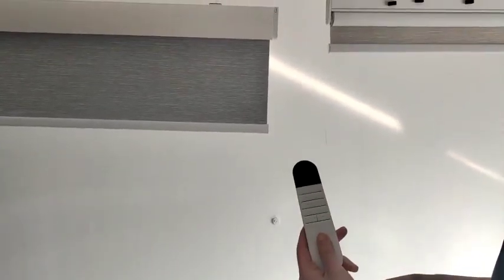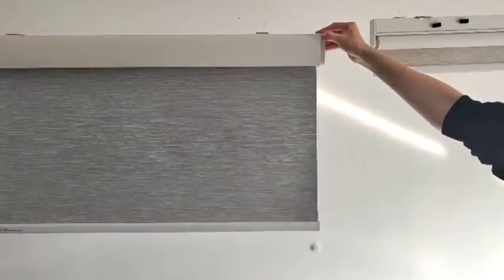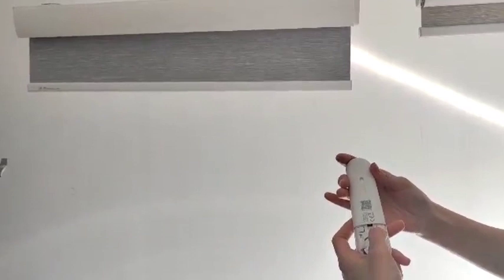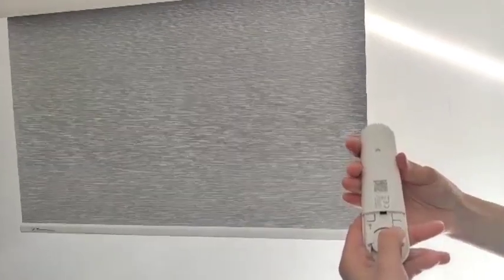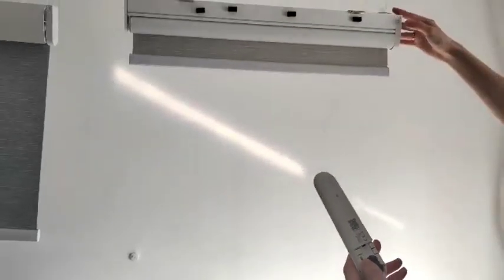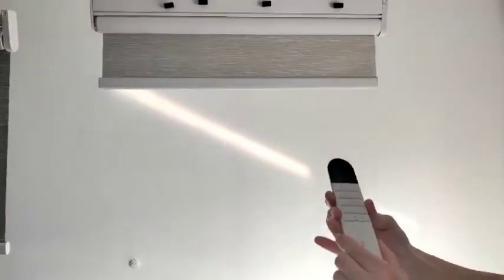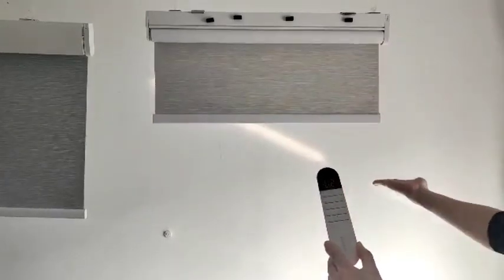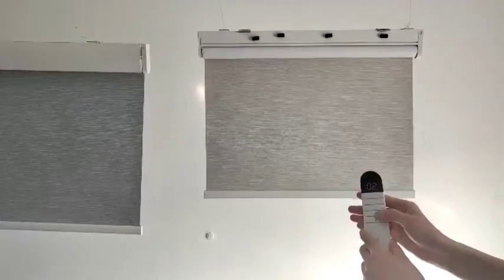How to set 15-channel remote? How to achieve group control?